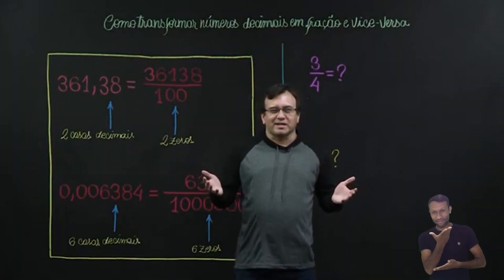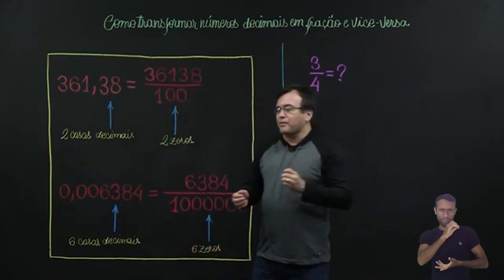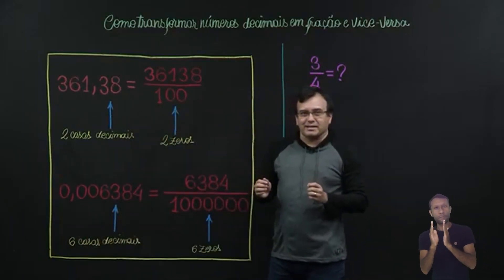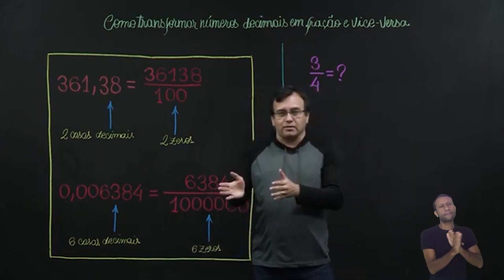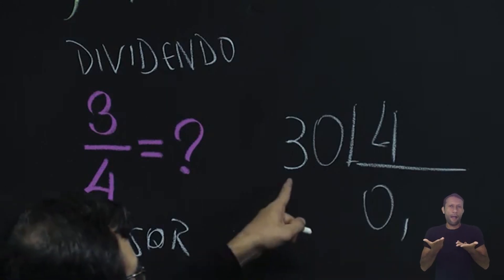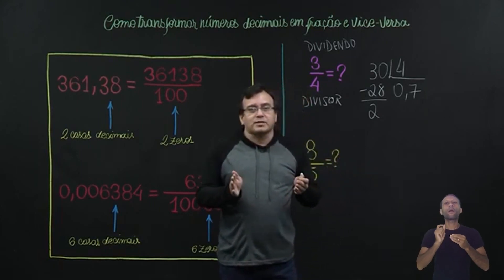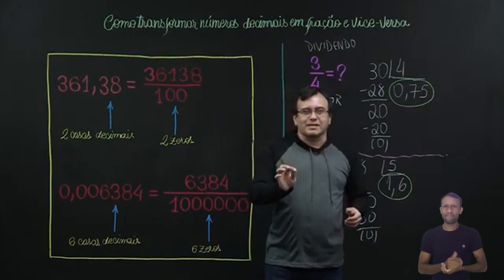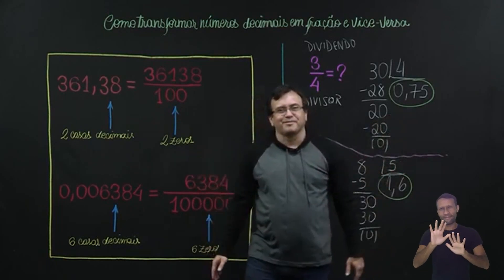6° ano - Matemática - Como transformar frações em números decimais e vice-versa. Prof. Mario Andre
O conteúdo a seguir é exibido de segunda a sexta-feira na TV Câmara, canal 22.2, a partir das 7h30, para estudantes da Educação Infantil, do Ensino Fundamental e da EJA. Aos sábados, são veiculadas as aulas do Cursinho Popular Edilson de Góis, das 14h às 15h. Todo o material disponibilizado tem interpretação em Libras.